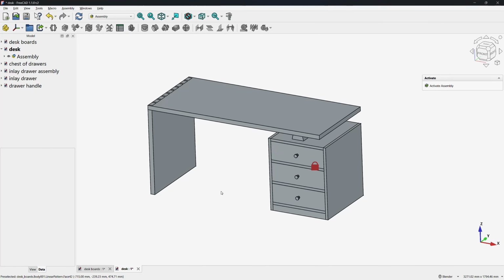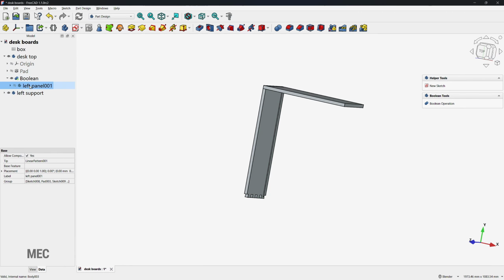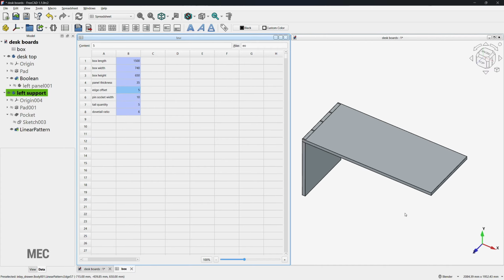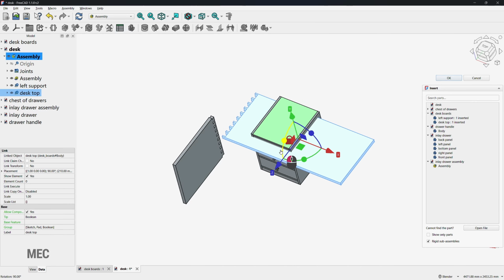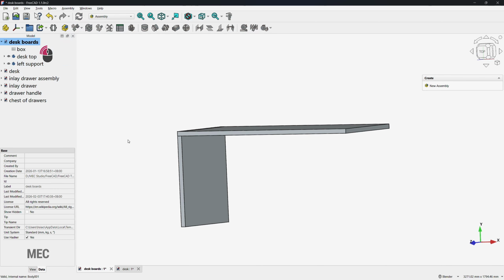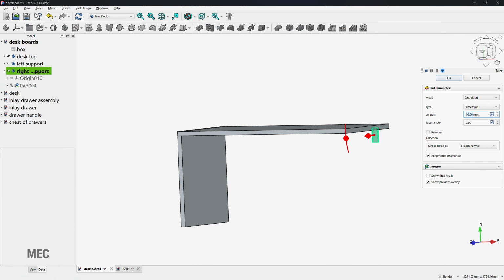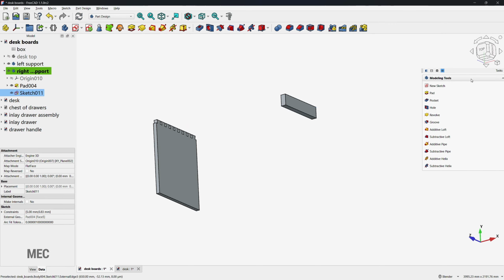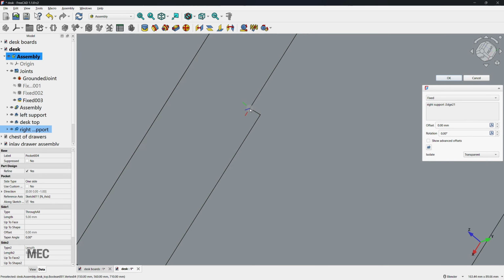FreeCAD WoodWorking Tutorial-5 | Design a Desk | Modular Furniture Workflow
In this tutorial, I will walk you through how to design desk in FreeCAD using an existing chest of drawers as the right support and inlay drawer modules to build the desktop and left support.

00:20  Create the desk top and left support with dovetail joint using the inlay drawer
03:32  Assemble the Desk
05:44  Create the cleat for the desk top